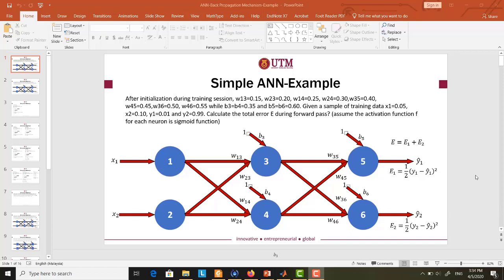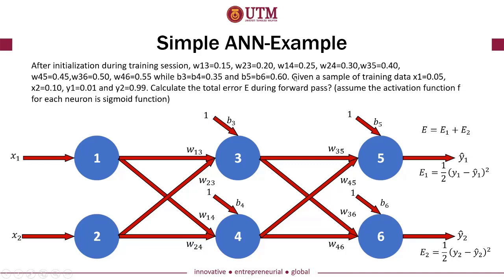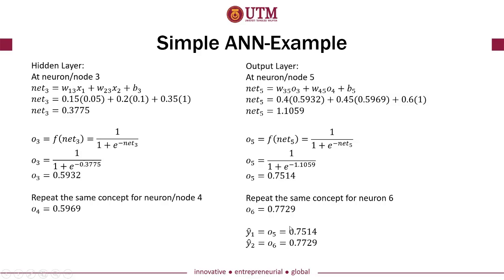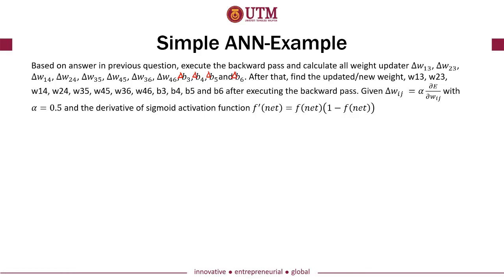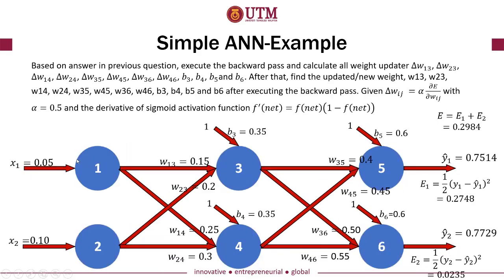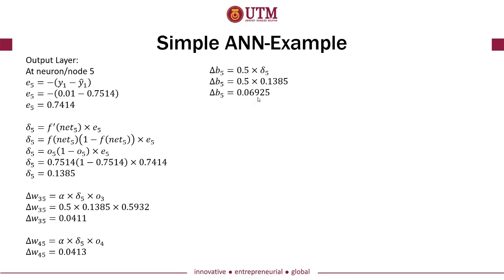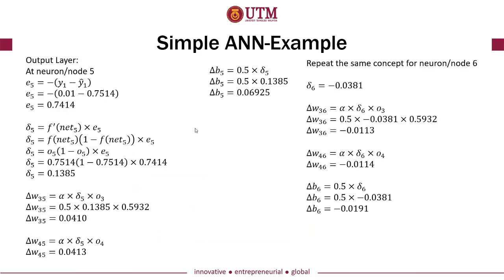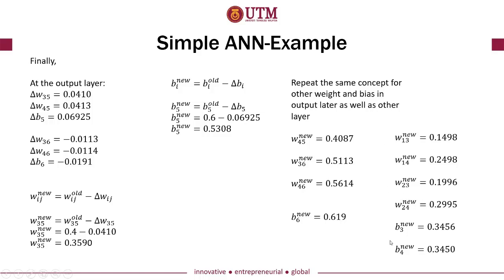Topic 6-15 Tutorial Hand Calculation Problem